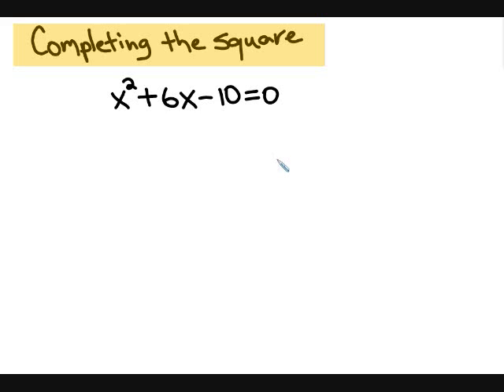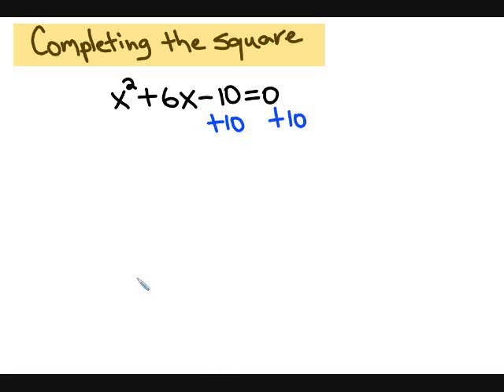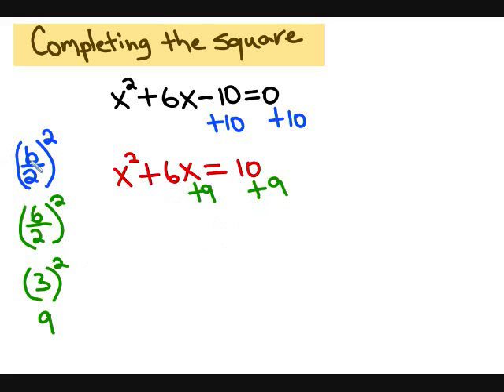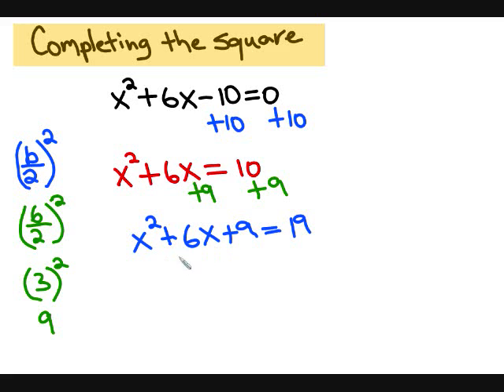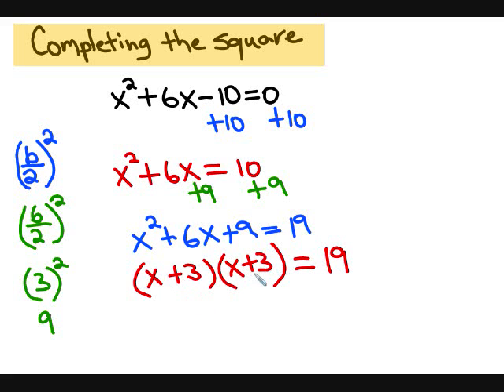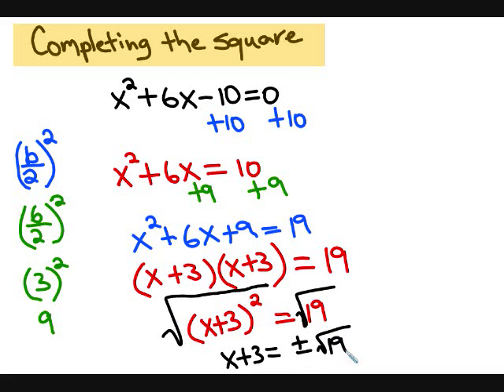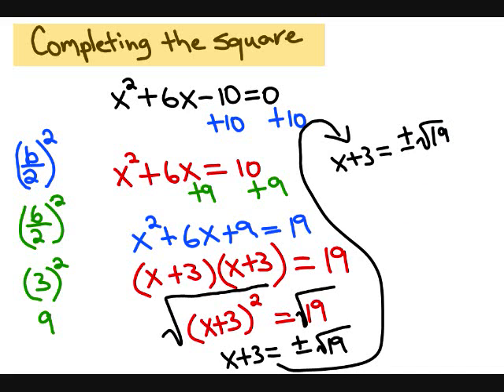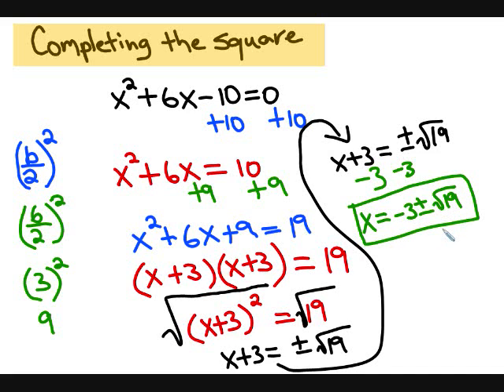Completing the Square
Sovling Quadratic Equations by completing the square